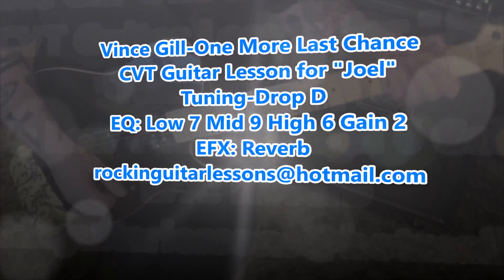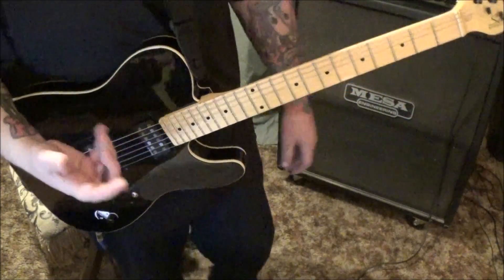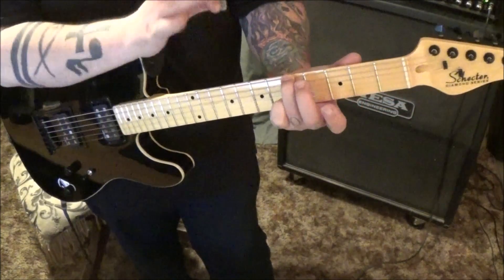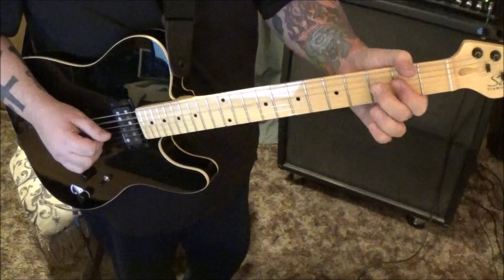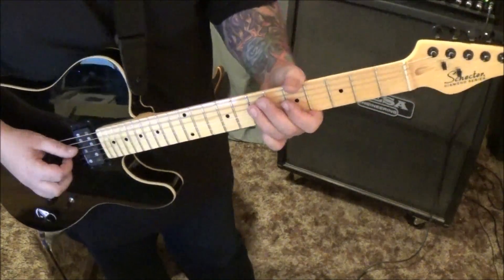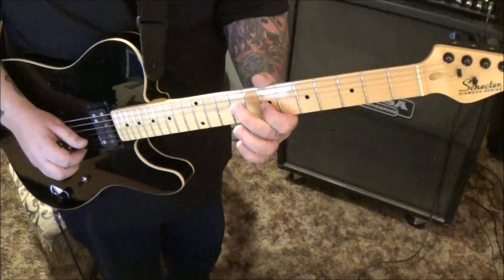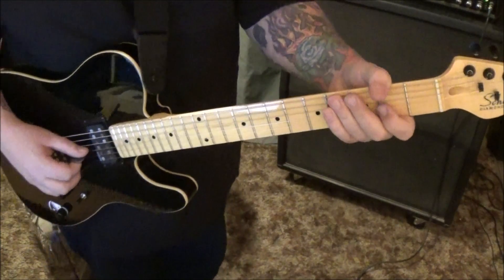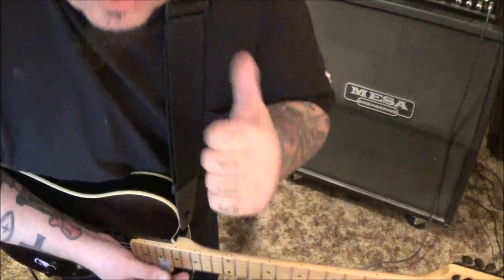Vince Gill One More Last Chance Guitar Lesson + Tutorial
This is a CVT Guitar Lesson(tabs & video) on how to play "One More Last Chance" by Vince Gill.
Album- I Still Believe In You
Date- 1992
✝✝✝ Mike endorses Schecter Guitars & D'addario Strings